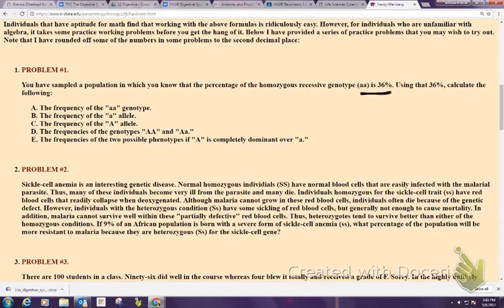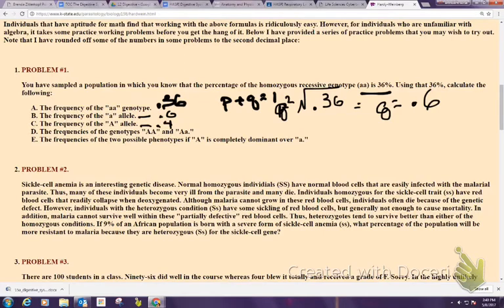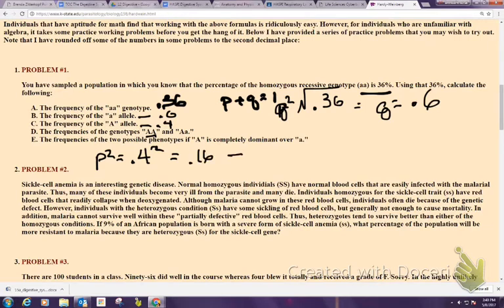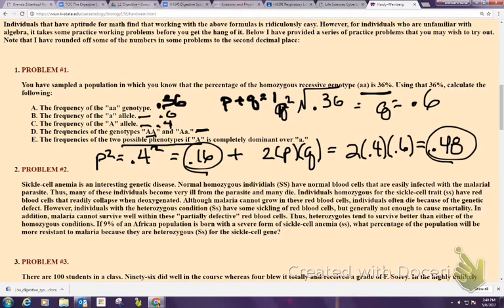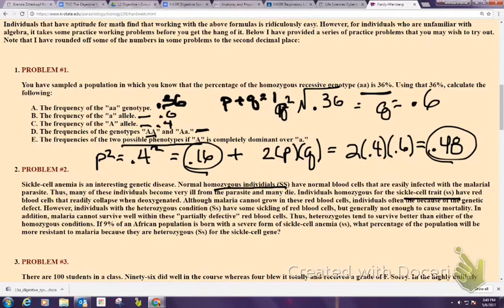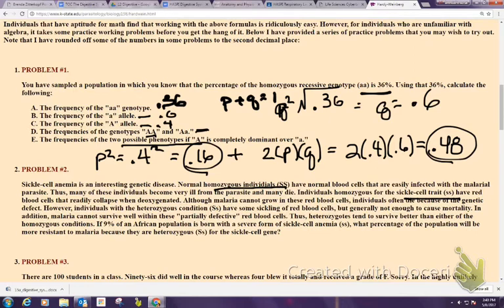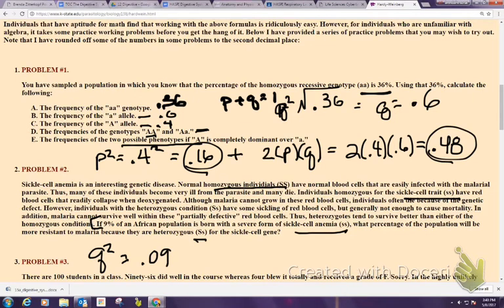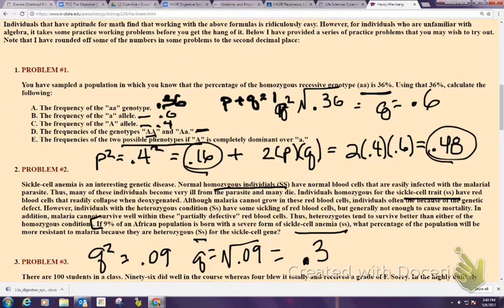Hardy Weinberg practice